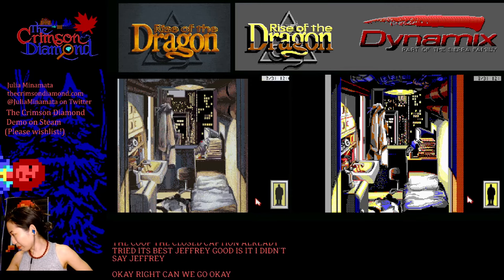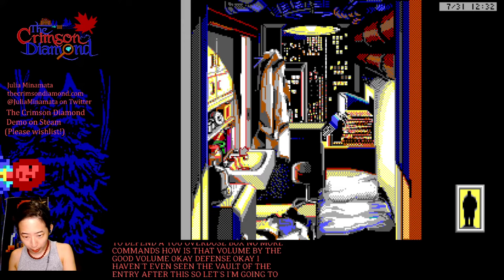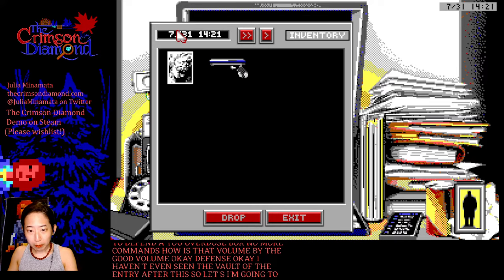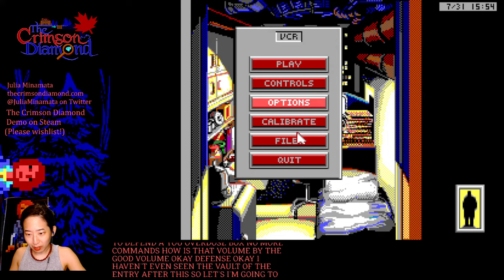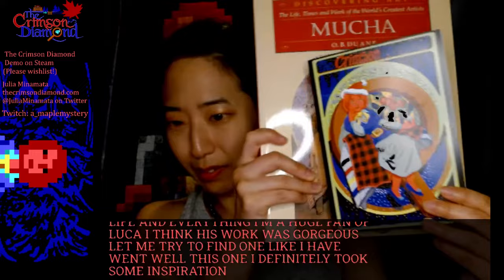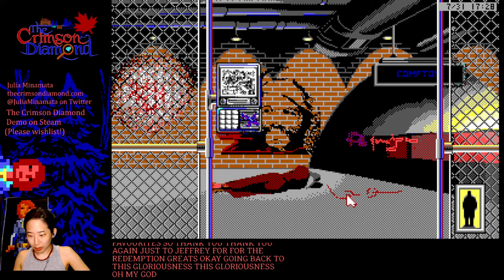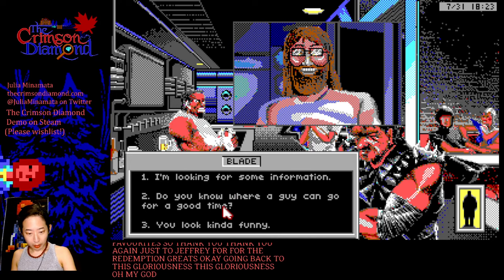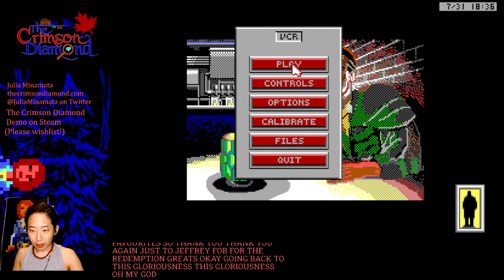Julia Plays Rise of the Dragon in EGA! (Dynamix, 1990): Part 1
I've started playing Rise of the Dragon in EGA! This game originally was created in VGA and then redone and released in EGA. The graphics are incredible! Very stylish. And the music rocks. Cyberpunk in EGA is gloriously gritty and garish. Check it out with me!

Rise of the Dragon (VGA version only) is available on GOG!

I'm making my own EGA text parser game, there's a demo available. It's much easier than this game :D